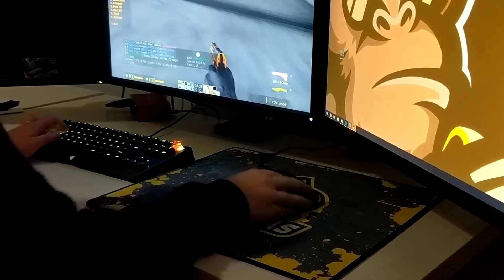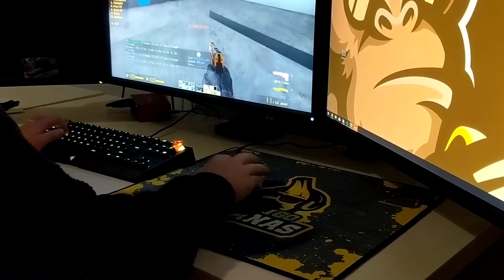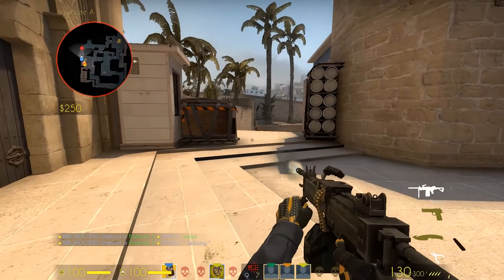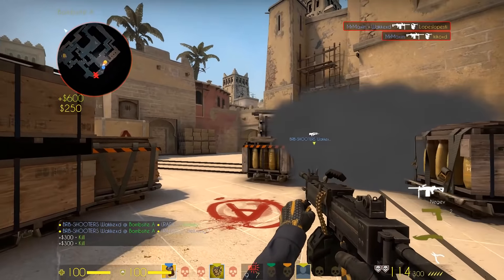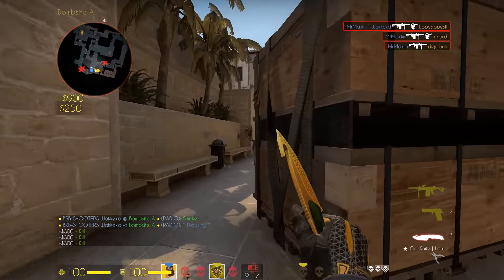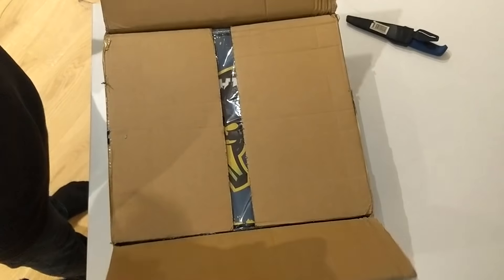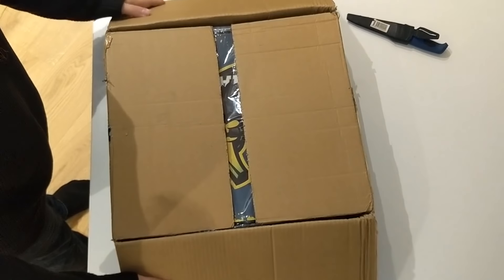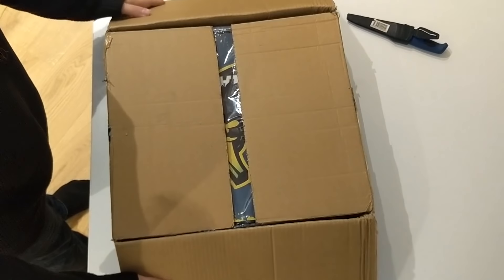BananaGaming Mousepad 🍌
Get them here 👇 Limited amount in stock!

So my mousepad is now officially out and it's without a doubt the best one I've made so far!

By getting one of these you are not only getting a bananalicious product, you are supporting me, my work and my content for 2020. If you get one, I'll be sure to re-tweet/mention you through Twitter as an extra thanks.